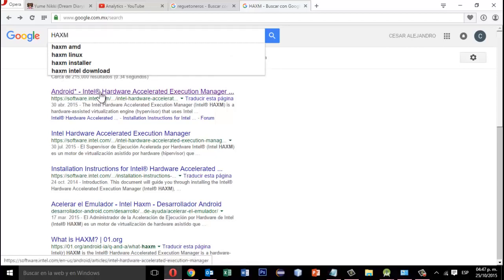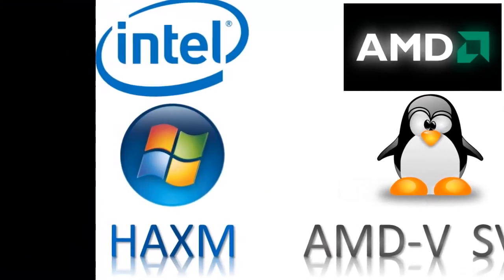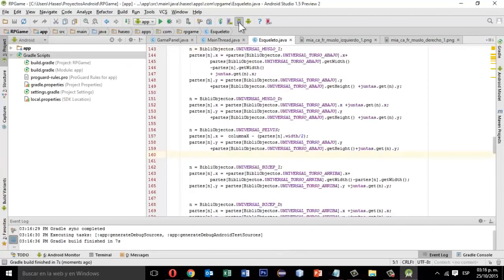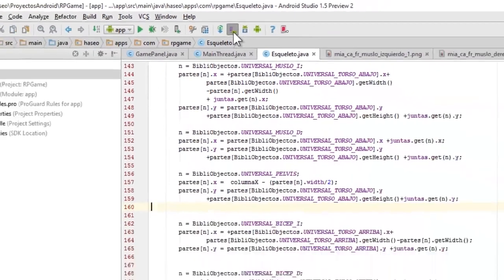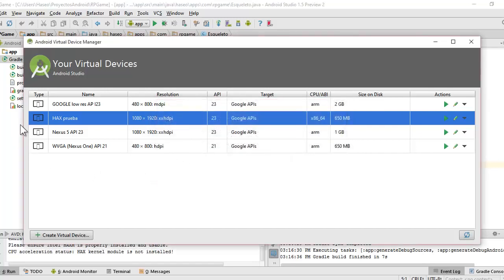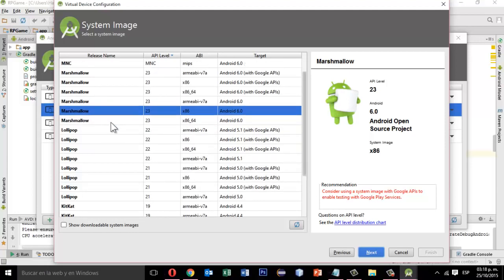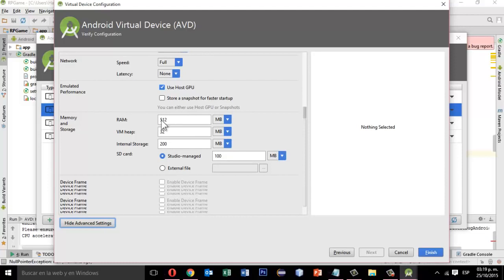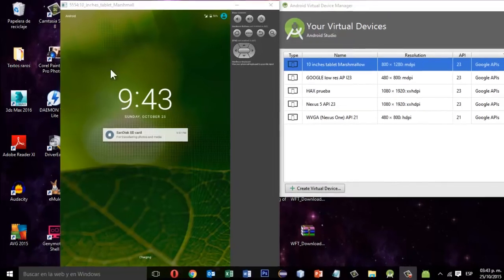How to run android studio emulator on AMD tutorial HAXM error